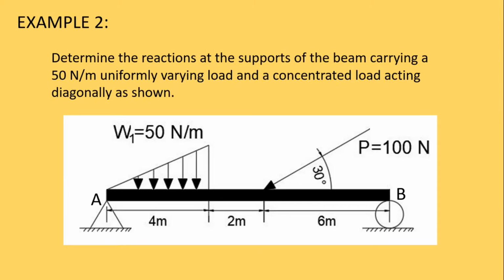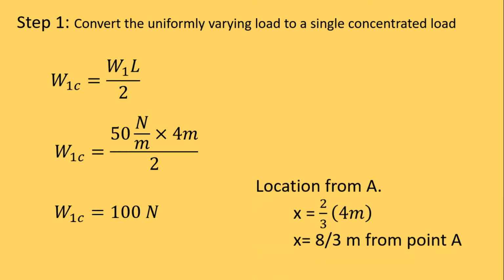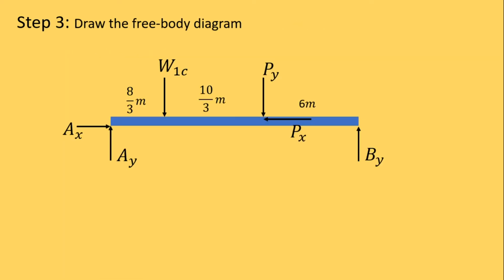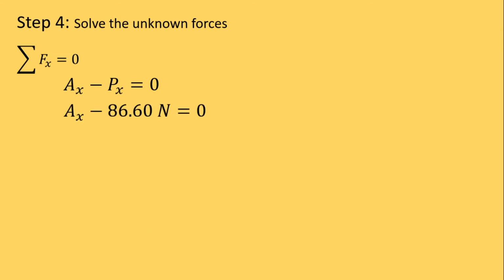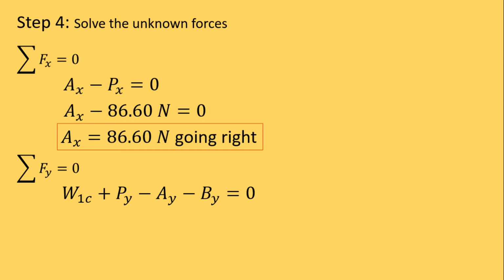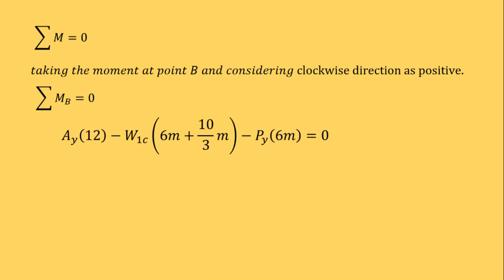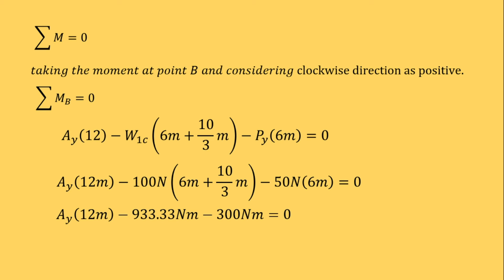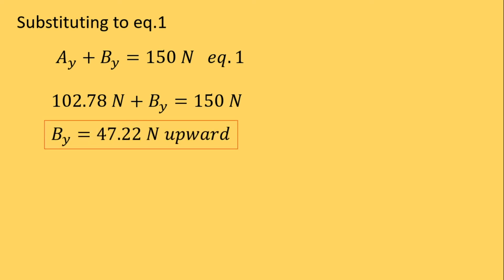EQUILIBRIUM NON CONCURRENT FORCES EXAMPLE 2